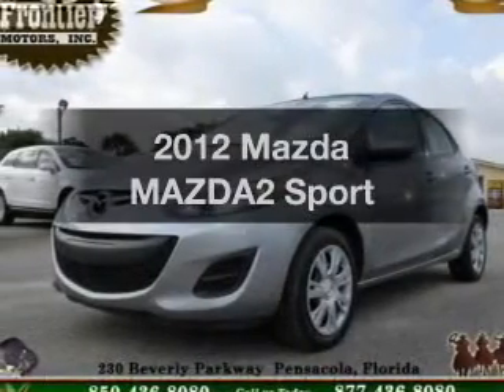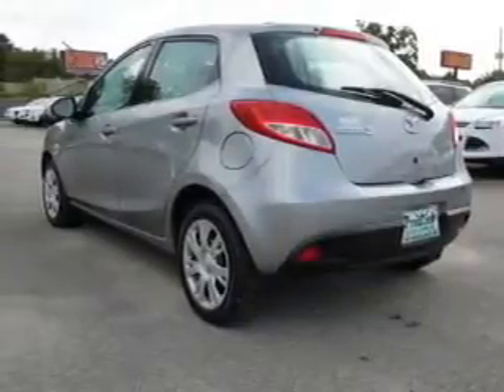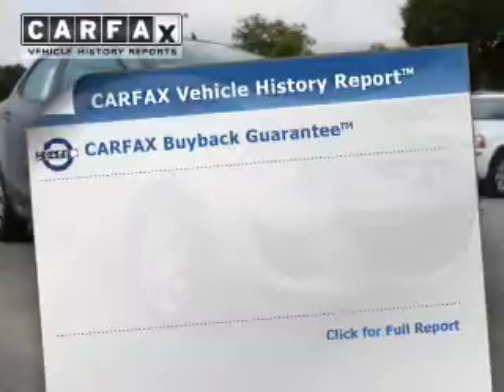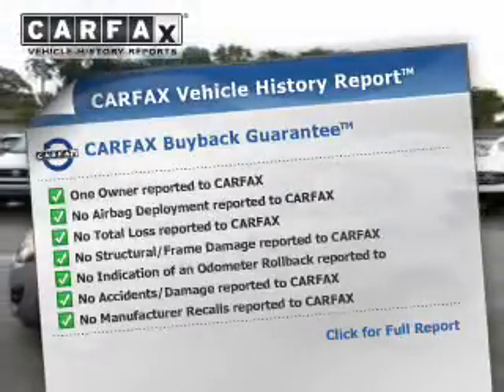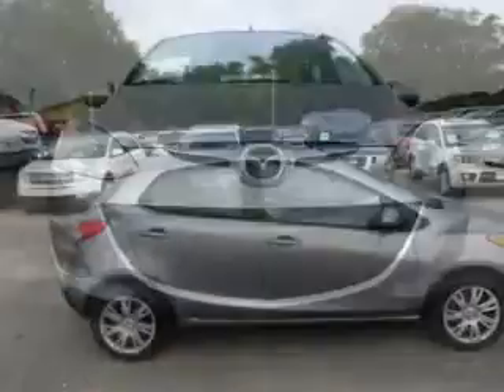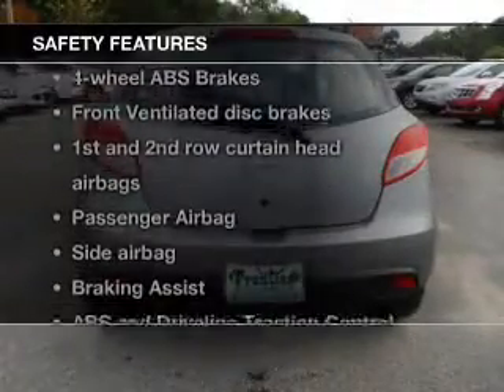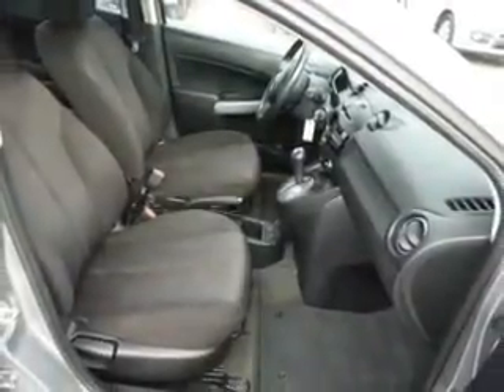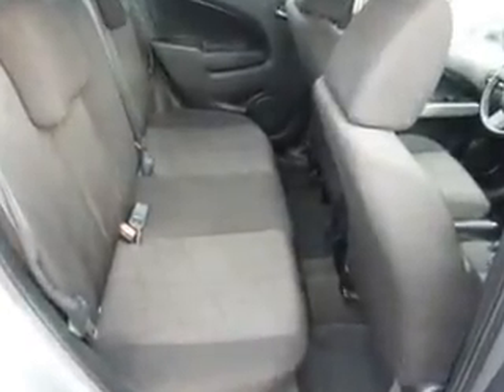2012 Mazda MAZDA2 - Pensacola FL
Year: 2012
Make: Mazda
Model: MAZDA2
Trim: Sport
Engine: 1.5 liter inline 4 cylinder 16 valve
Transmission: 4-Speed Automatic
Color: Liquid Silver Metallic
Mileage: 39840
Address:
230 Beverly Parkway